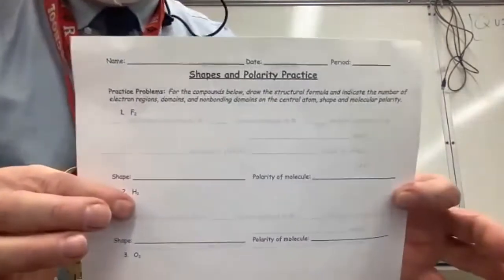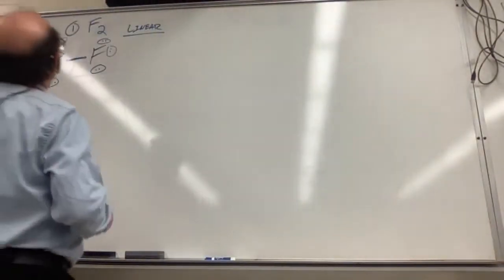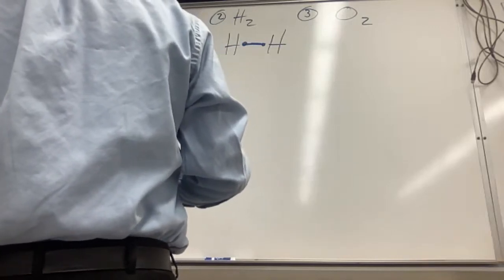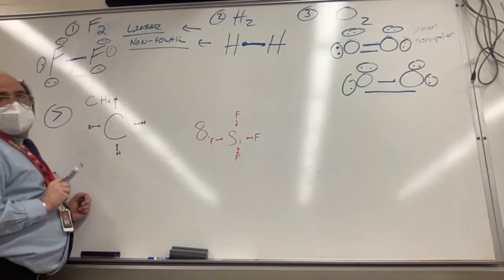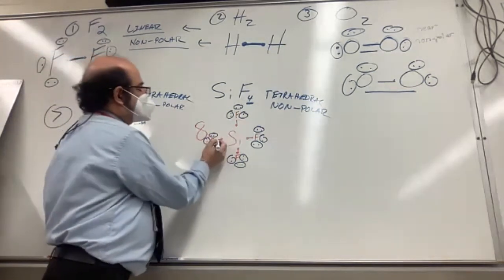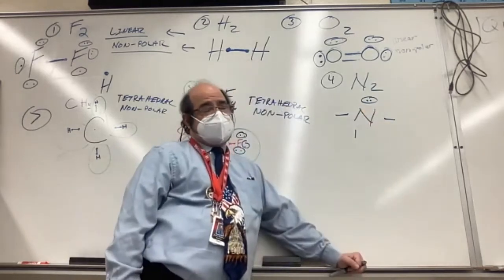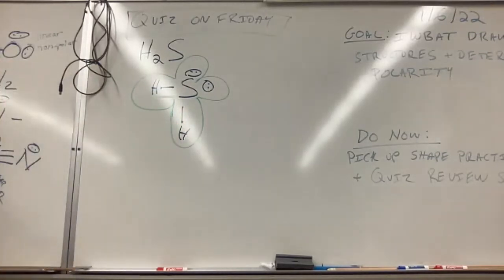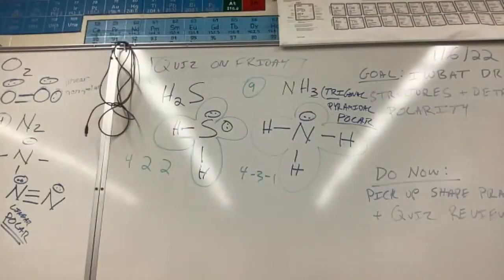Shape and Polarity Practice Worksheet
Shape and Polarity Practice Worksheet. - solving the problems video.